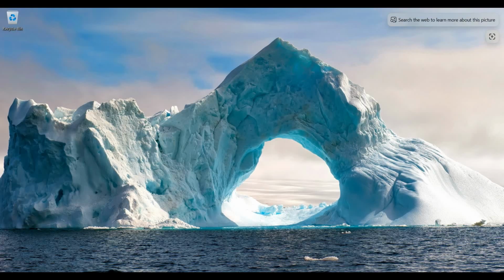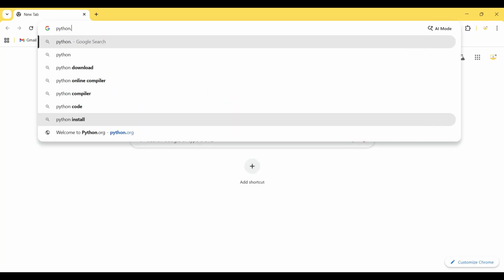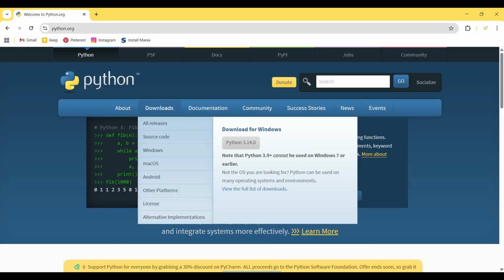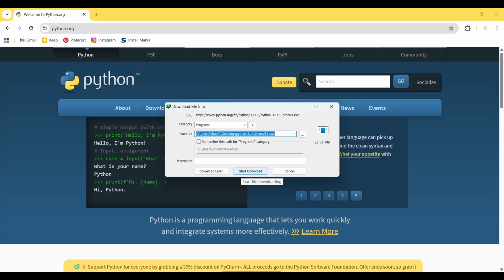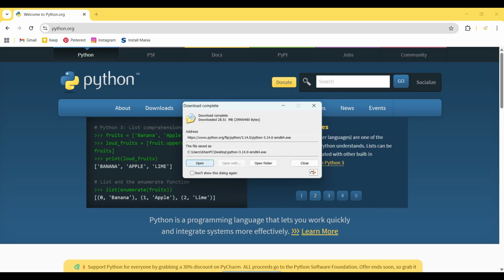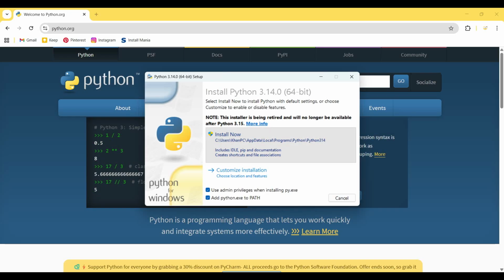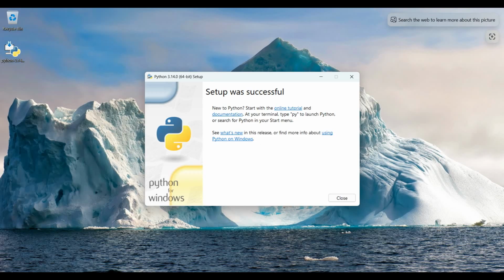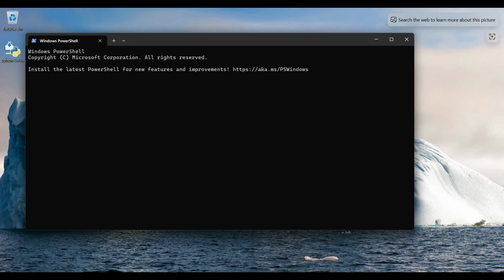How to Install Python 3.14 on Windows 11 | Complete Setup Guide for Beginners | Install Mania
📁 How to Install Python 3.14 on Windows 11 | Complete Setup Guide for Beginners

🖥️ In this Windows app installation tutorial, we'll walk you through the step-by-step process of installing Python programming language latest version. Follow along and have your favorite software up and running in no time!